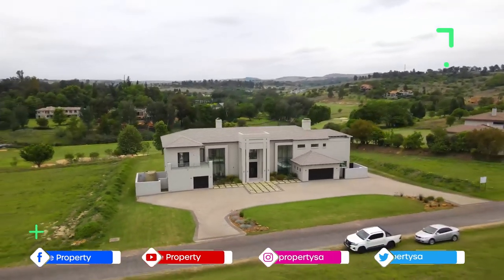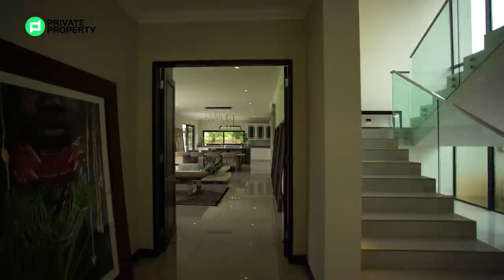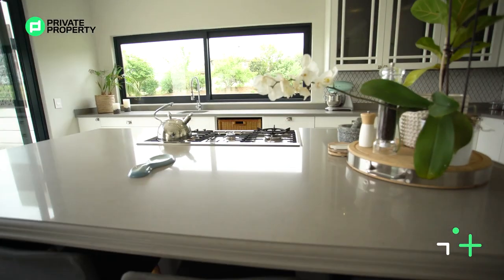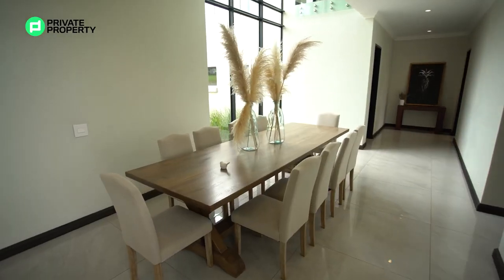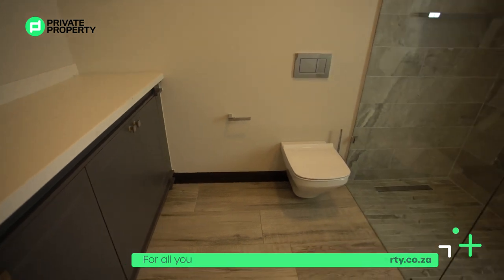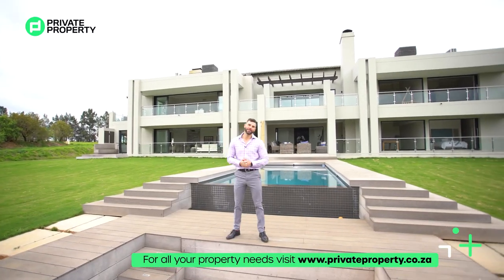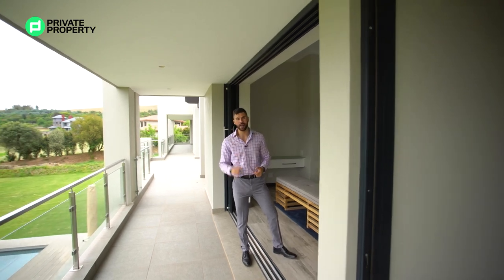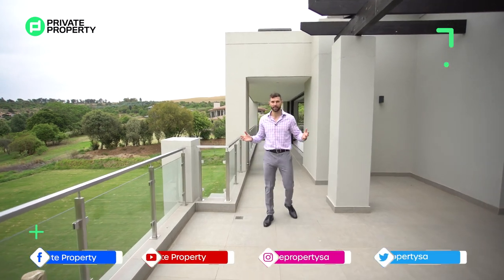A STUNNING CONTEMPORARY MANSION IN BLAIR ATHOLL ESTATE FOR R17,000,000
A STUNNING CONTEMPORARY MANSION IN BLAIR ATHOLL ESTATE FOR R 17,000,000

If you are looking for country living near business hubs, look no further than this glorious 5-bedroom and 4.5-bathroom contemporary mansion. Right next to the fairway of the Blair Athol golf estate, this home is also in a prime location for unobstructed views of the crocodile river and panoramic sunsets daily.

Join Chad Viveiros on tonight’s episode at 8 pm to view this exquisite and tranquil home within the Blair Atholl Estate.

Agency: The Real Group Properties
Agents: Ekaterini Evangelou and Mischka van Riel